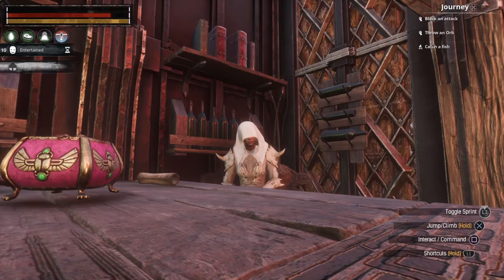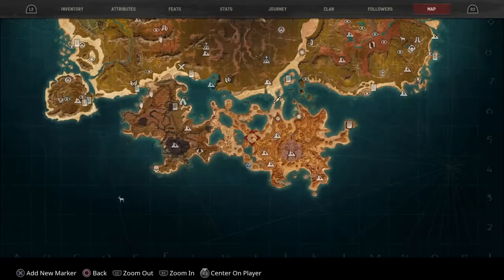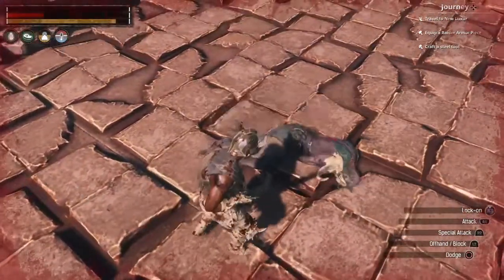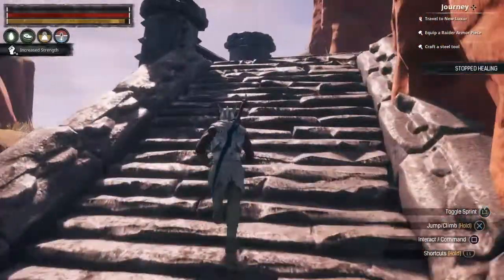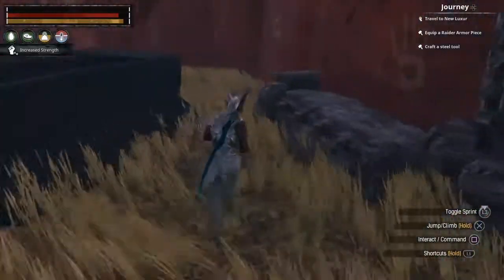How to find lots of Frags on Siptah - Conan Exiles Isle of Siptah